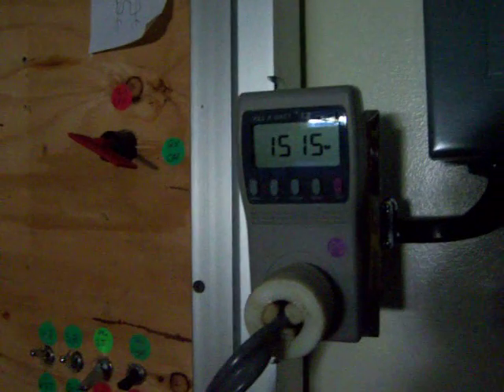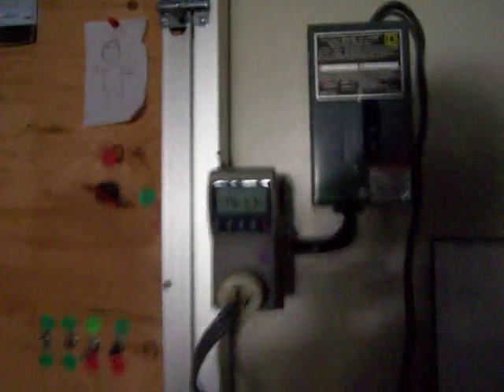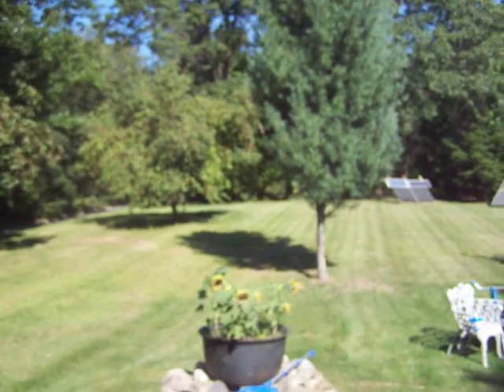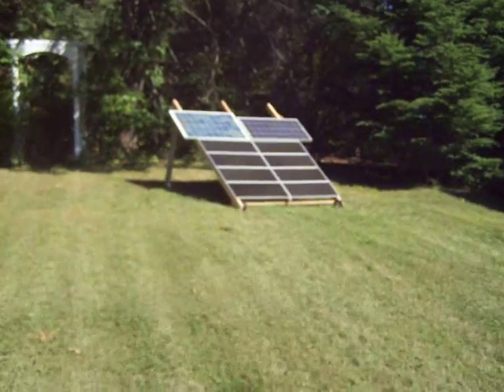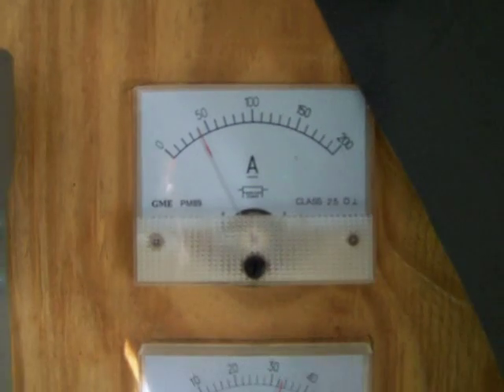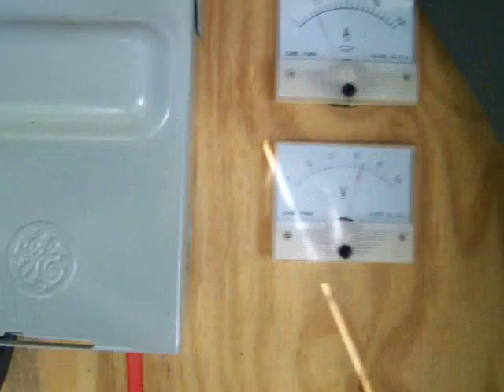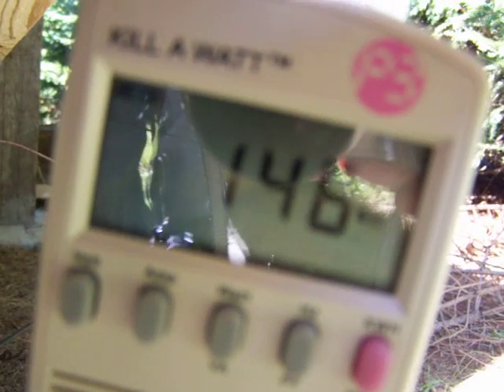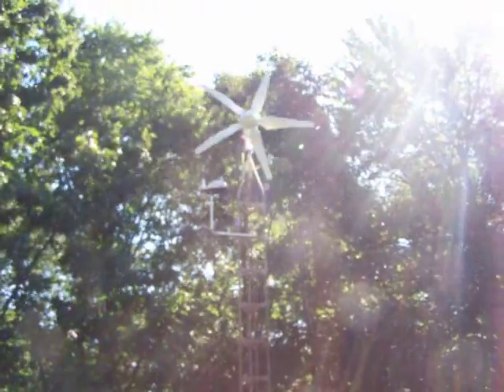another small update of grid tie readings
grid tie readings at 10:30 in the morning.AMP AND VOLT READINGS ARE FROM LARGE GTI AND 2 -5OOW GTIs OTHER POWER IS FROM 1 -500W AND 1 -250W GTIS AMPS AND VOLTS NOT SHOWN FOR THOSE